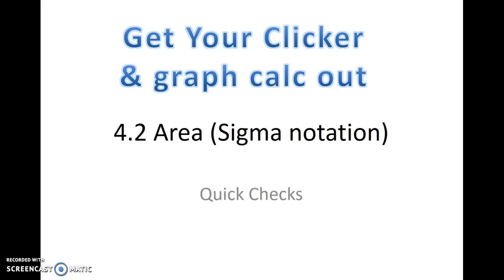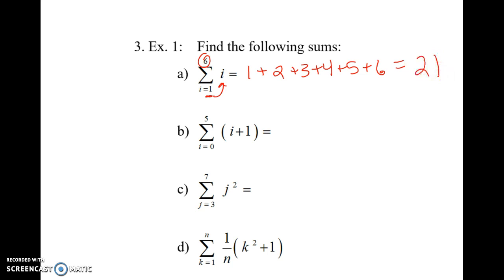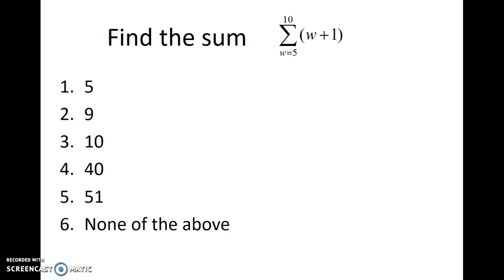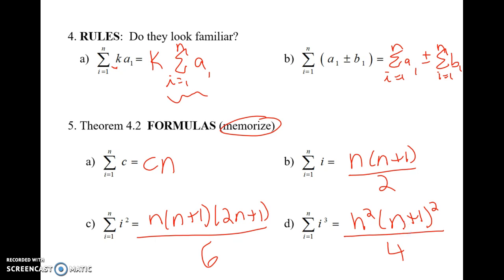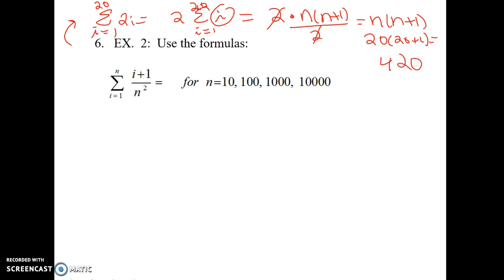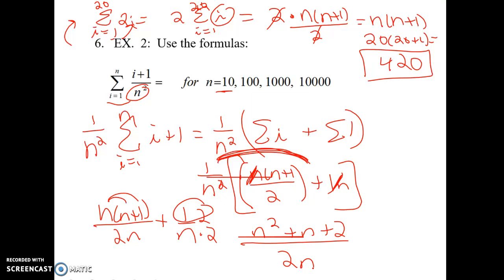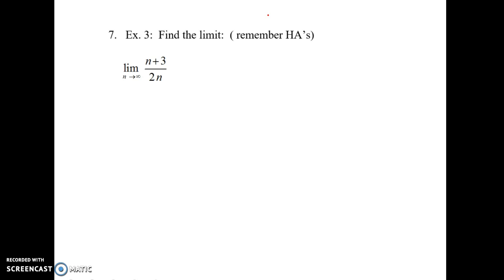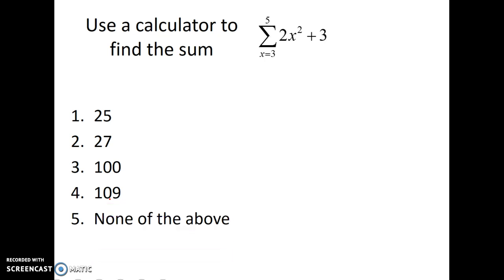5.2 Video 2 Calculus